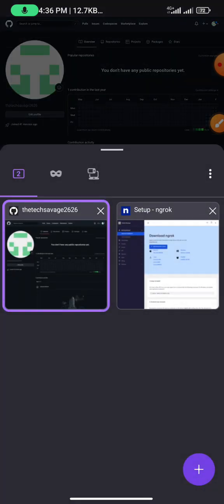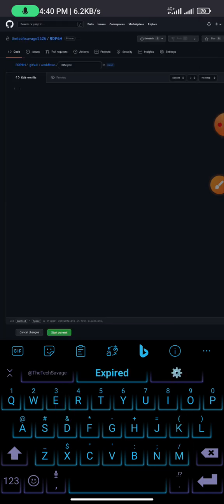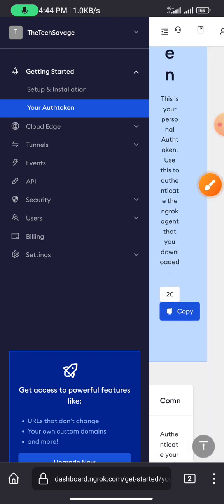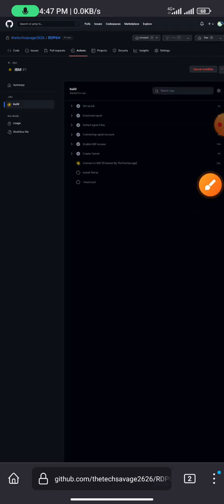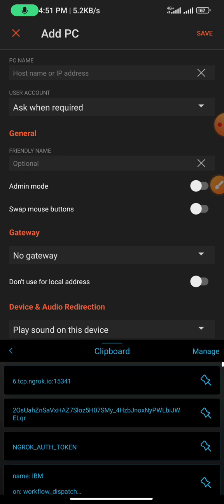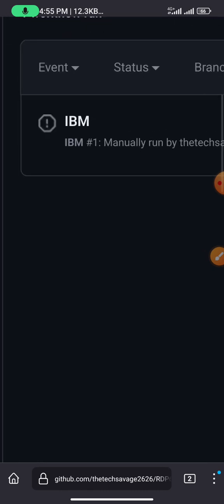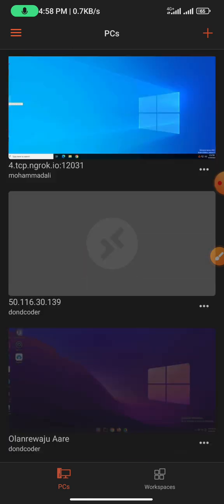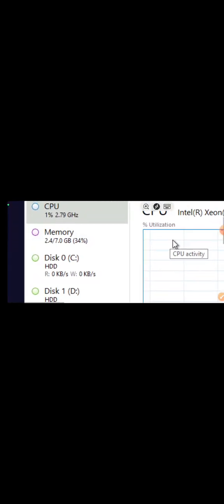Free Github 6 hours Rdp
This Is 6 hours Github rdp tutorial
Video By THETECHSAVAGE